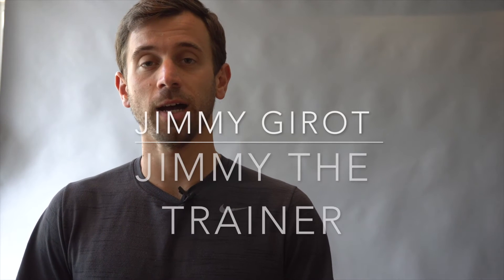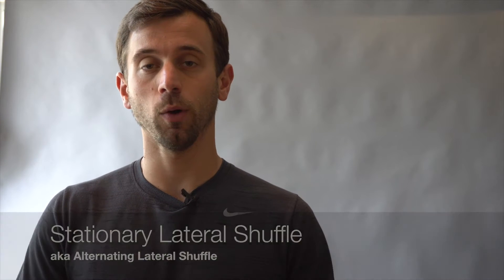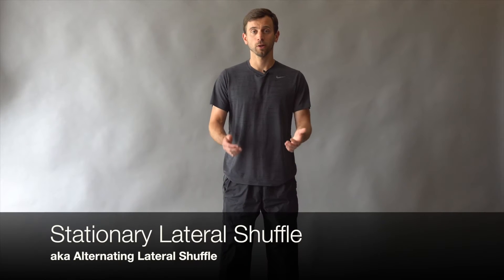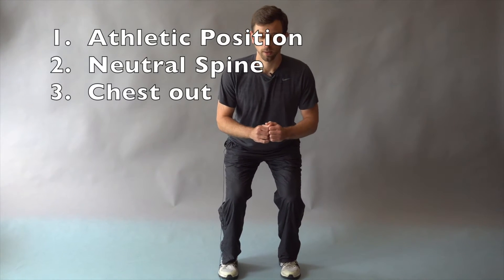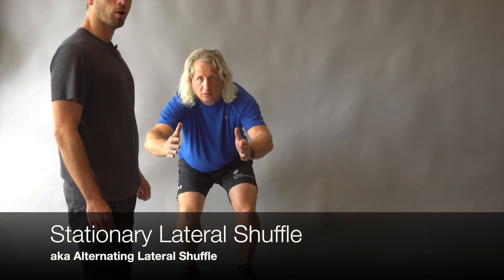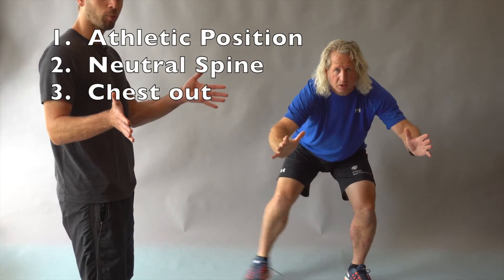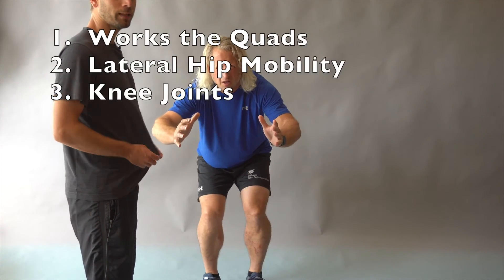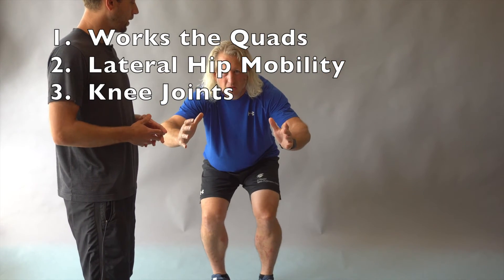Stationary Lateral Shuffle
Stationary Lateral Shuffle (also called Alternating Lateral Shuffle) is a great quad workout that fires the XYZ muscles and helps support the ABCD.

Jimmy Girot is a certified blah, blah, blah and blah blah blah